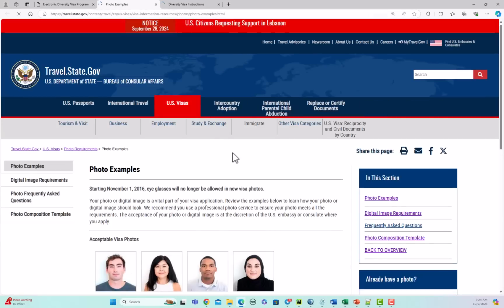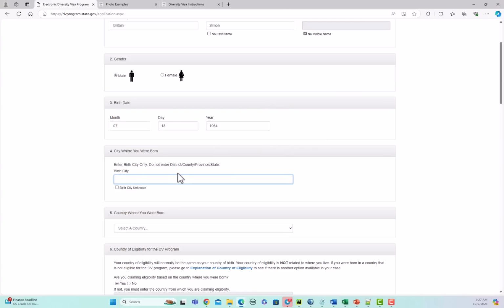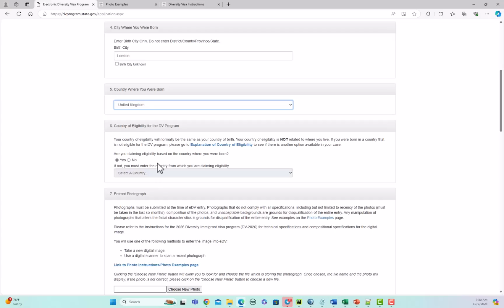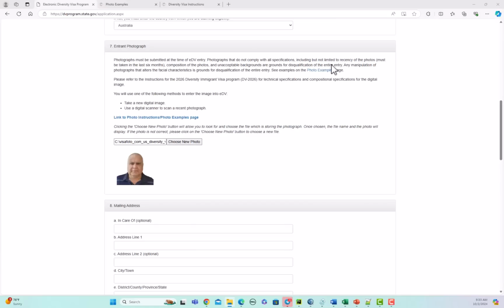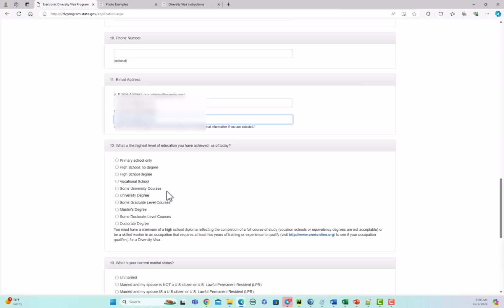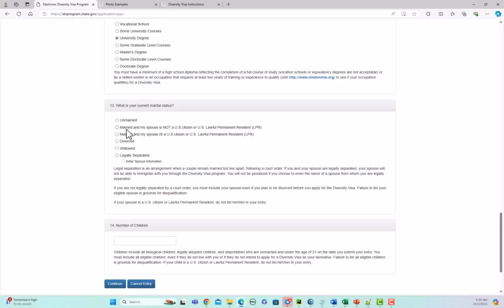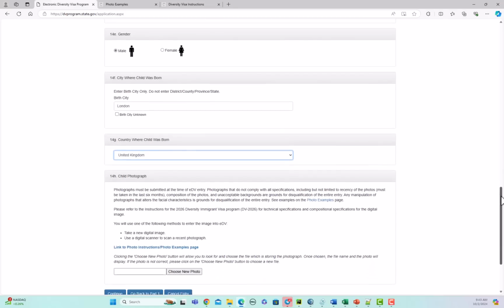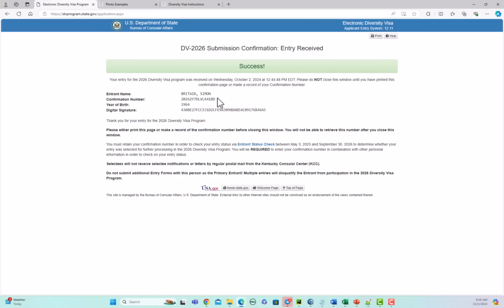DV Lottery Greencard | STEP by STEP how to enter the DV2026 lottery - watch this!!!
DV Lottery Greencard

The entry period is OPEN until November 5, 2024.

Enter here!!!

STEP by STEP how to enter the DV2026 lottery - watch this to avoid making any mistakes in your greencard lottery entry.